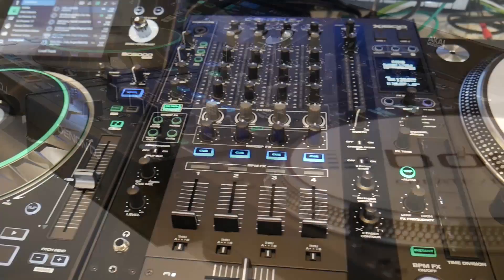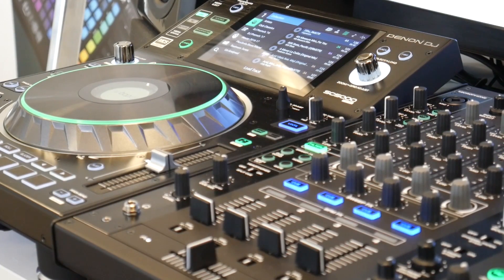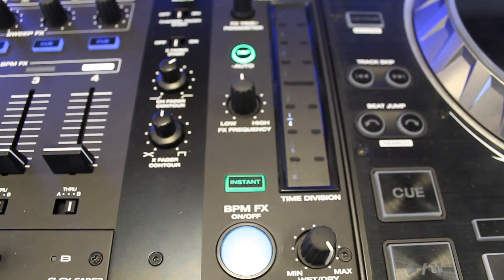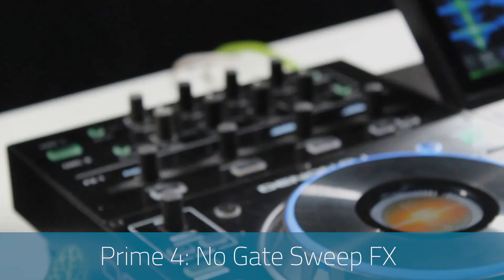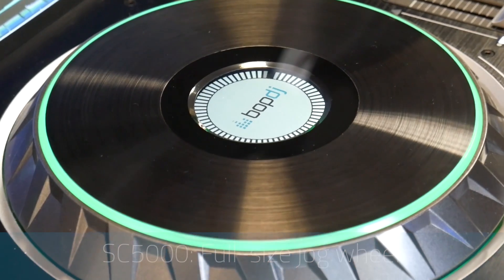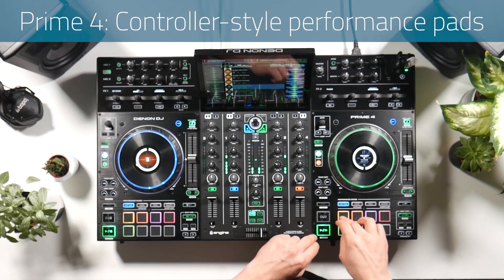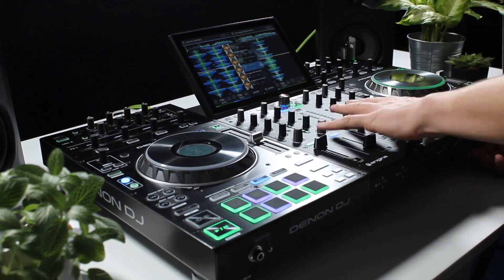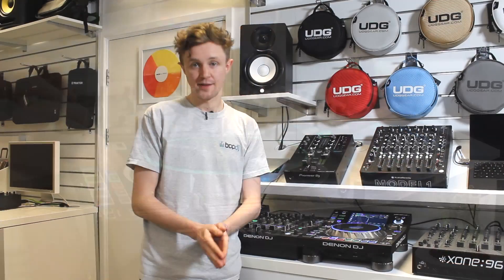DENON PRIME 4 vs SC5000 & X1800 | Bop DJ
Unsure of whether to go for the full Denon Prime setup or the all-in-one Prime 4?
Charlie takes us through the merits of each...

- Jog wheels with screens (SC5000)